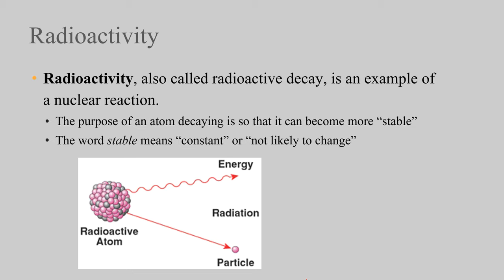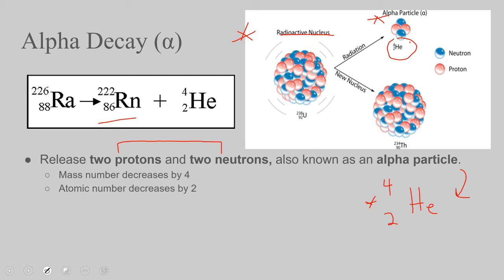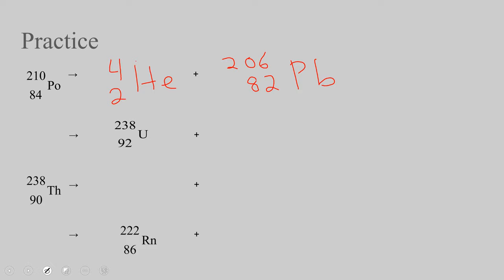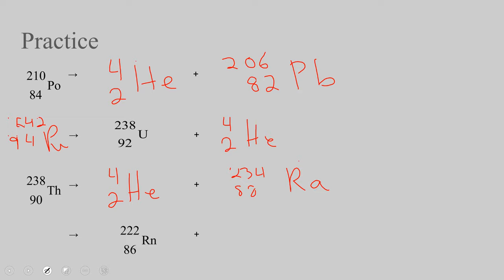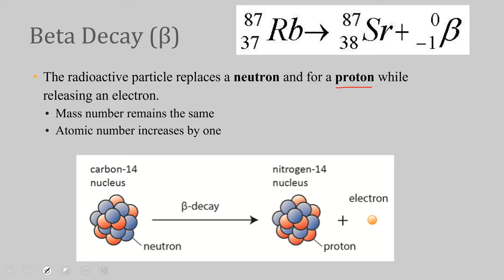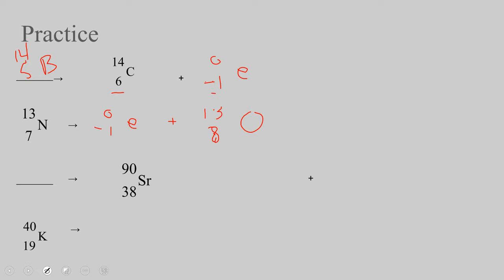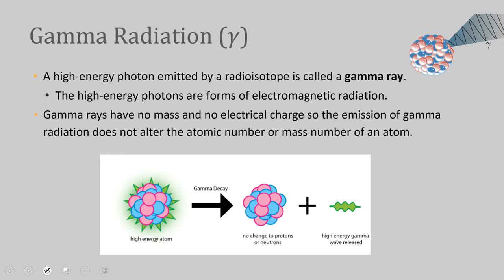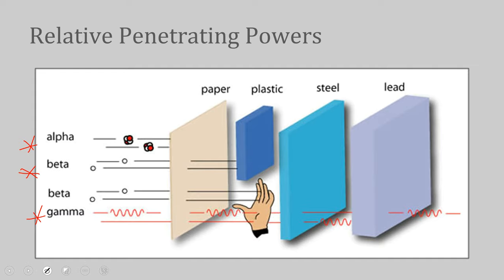Nuclear Chemistry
In this video, we explore three types of nuclear decay and some examples of each.